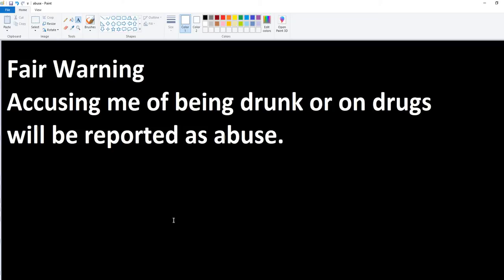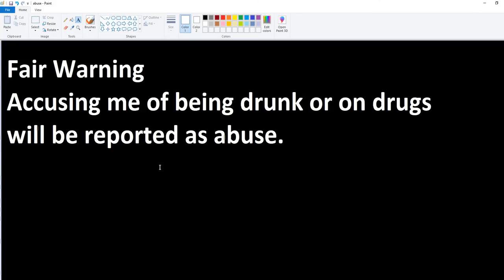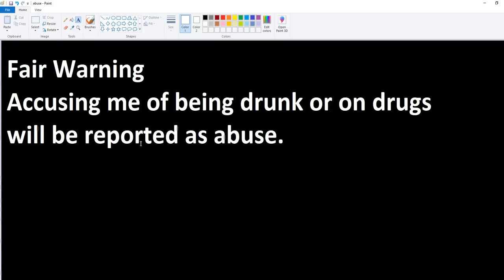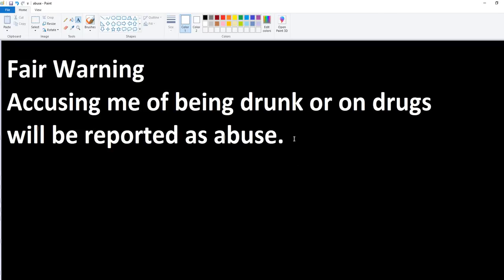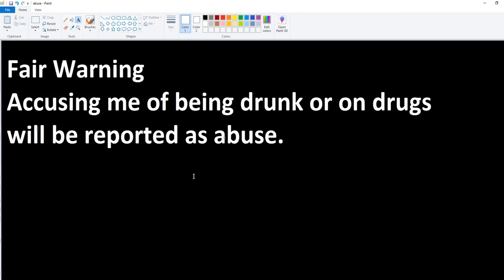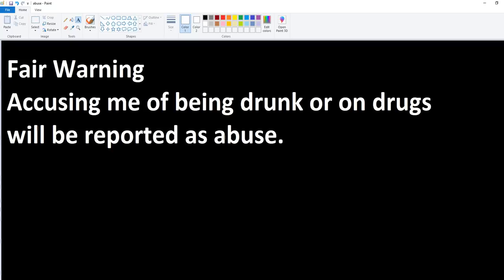Fair warning to abusers on my channel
This only applies to a small minority of nasty youtube posters.  Leaving a post on my videos accusing me of being drunk or taking recreational drugs will result in an abuse report. After giving youtube time to look the post over the abuser will be banned from my channel. This goes from this video forward. Accusing someone publicly of being on drugs or drunk without proof is called defamation of character and is actionable.
    Again, this is only for a small number of abusers, not honest people who leave their heartfelt comments about the subject matter. I cherish the First Amendment as it is even more important than most people realize. My voice is my voice and that is the end of it.